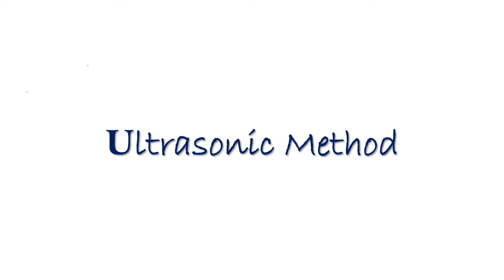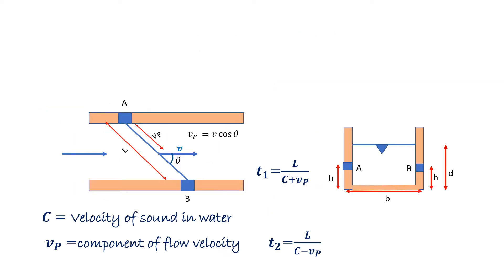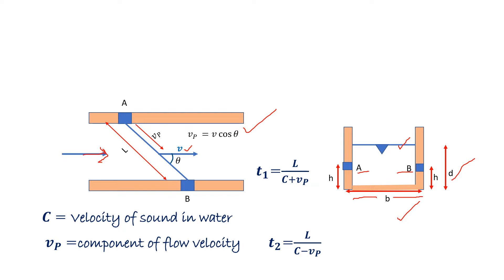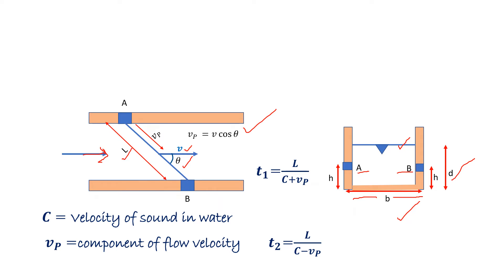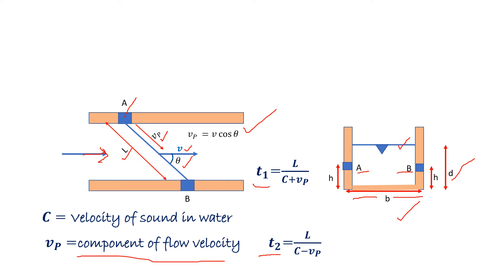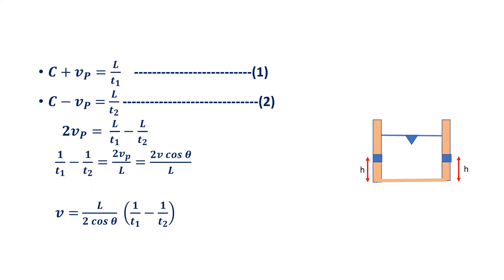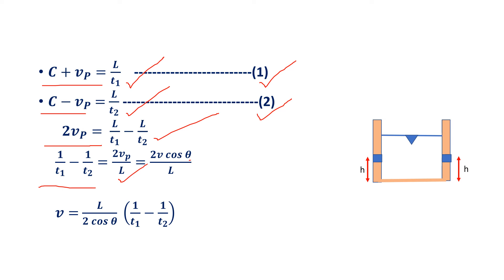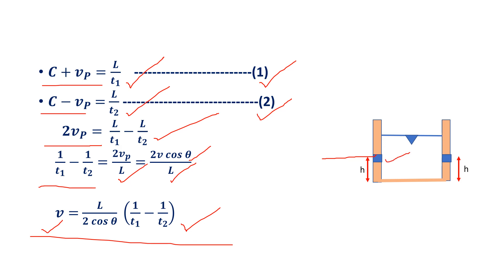Ultrasonic method | Stream flow measurement | Discharge measurement by ultrasonic method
In this method, I have discussed the discharge measurement of a river or channel by ultrasonic method.